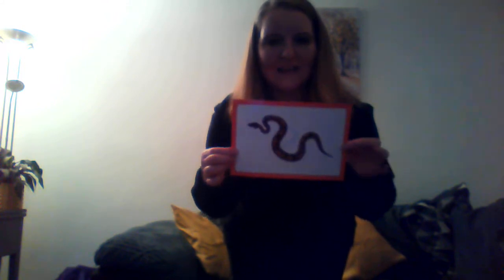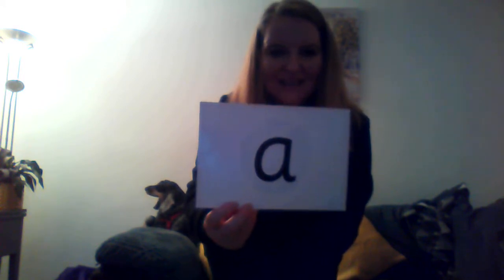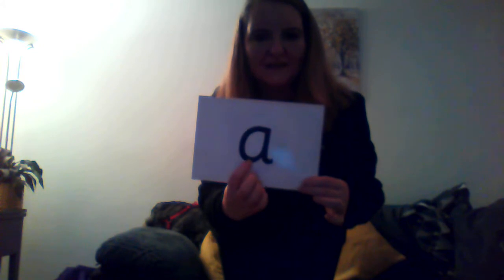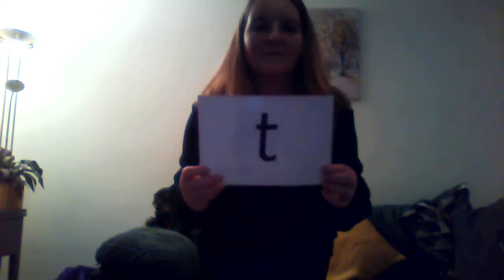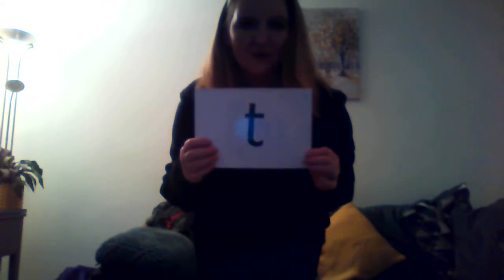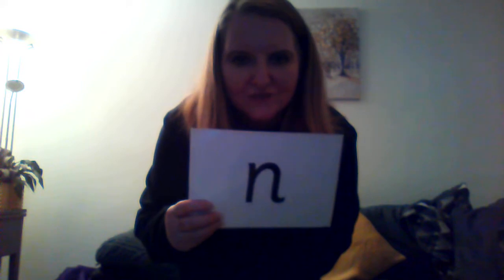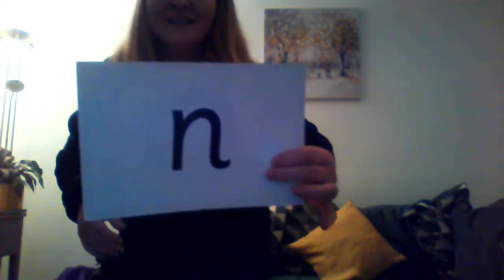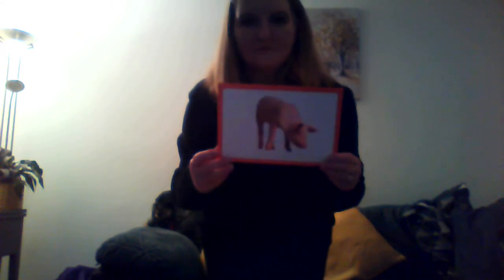Letters and Sounds Clap clap tell me the sound, including our new sound 'n'